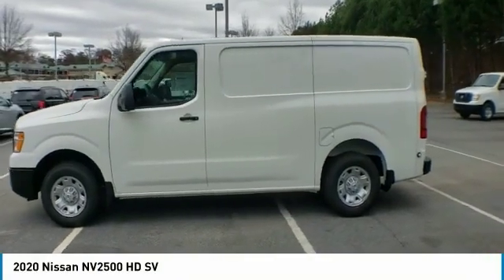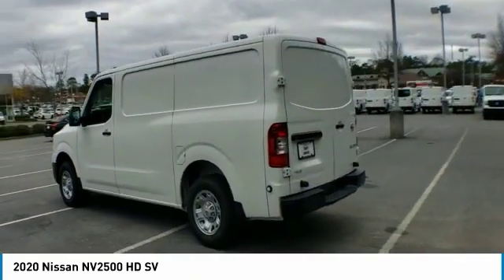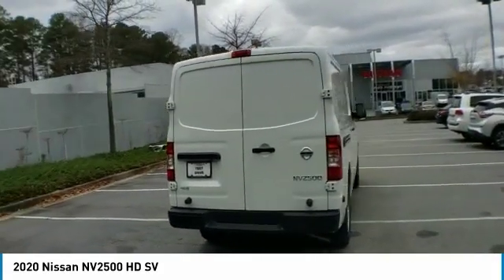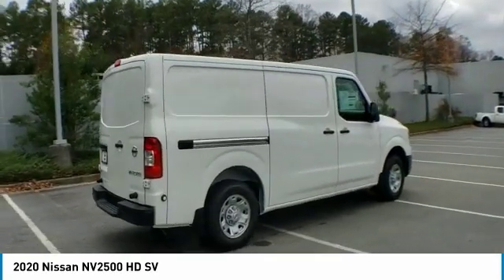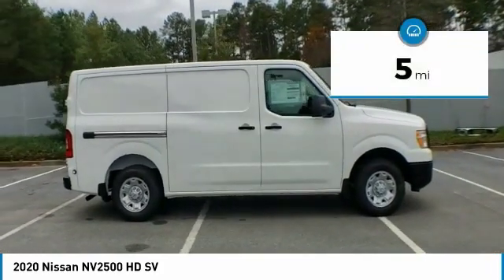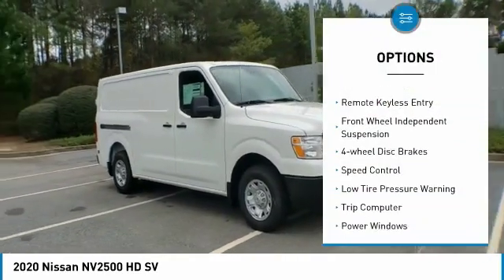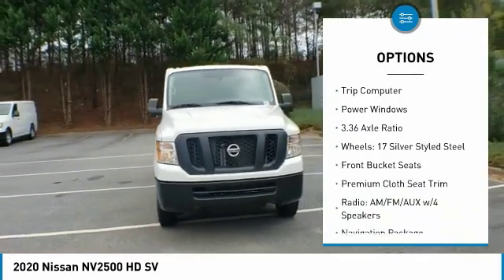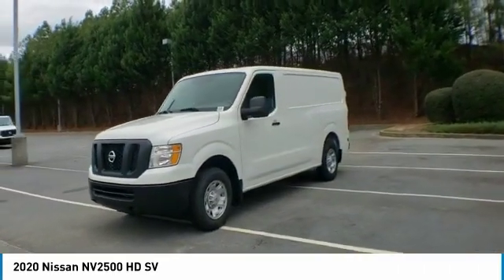2020 Nissan NV2500 HD LN801569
2020 Nissan NV2500 HD SV

NOTITLE